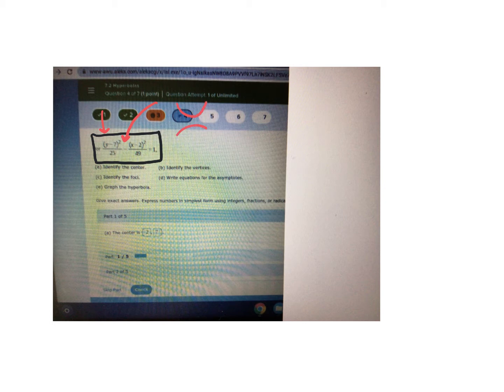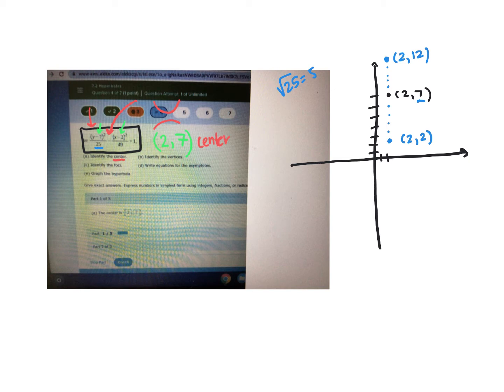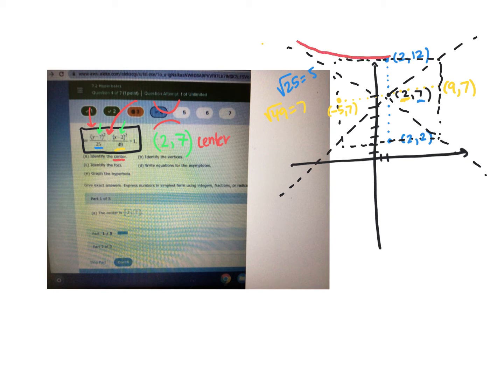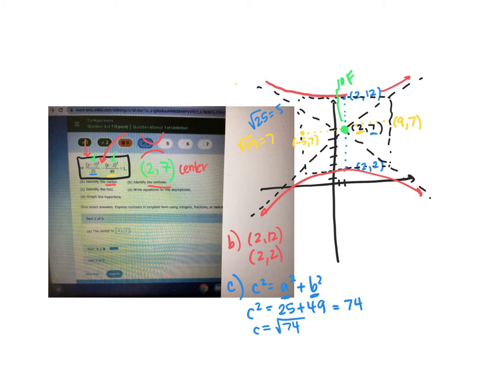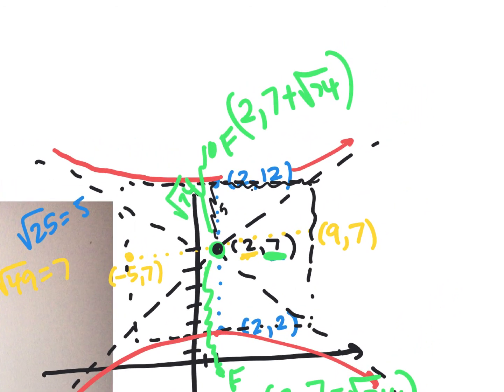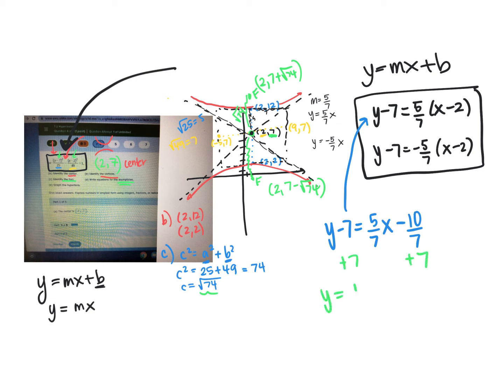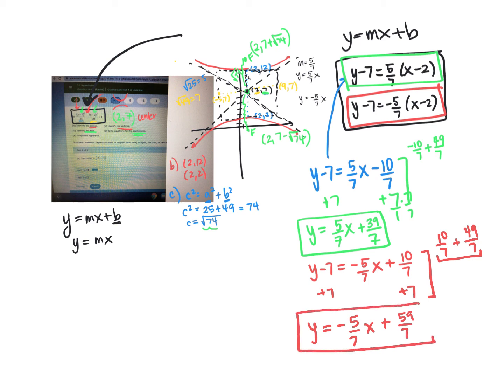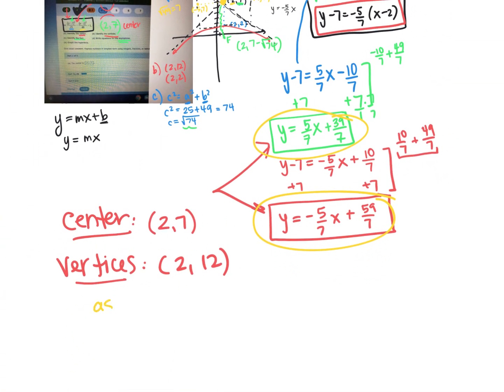hyperbola graph aleks